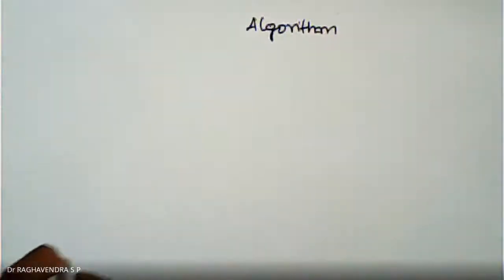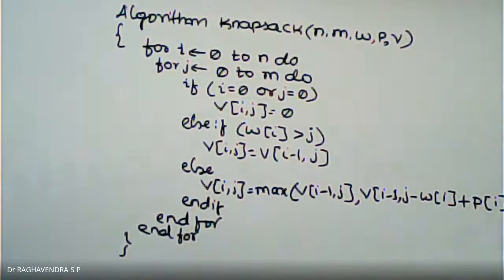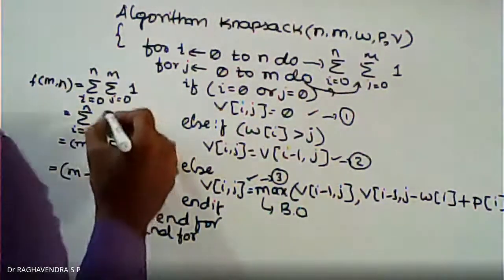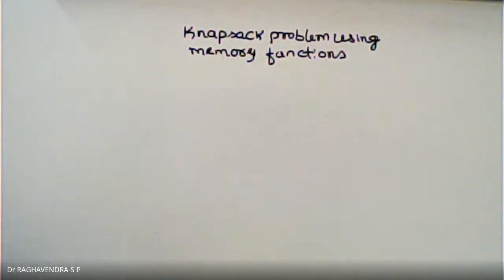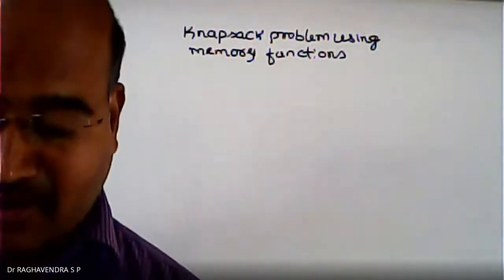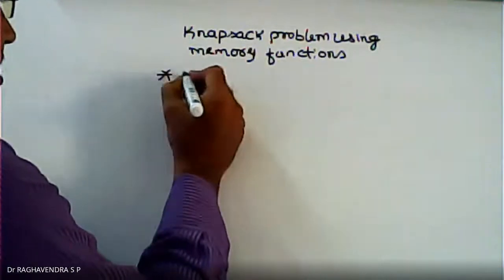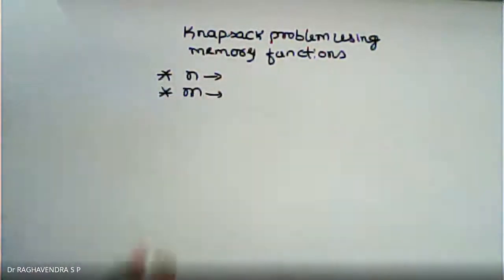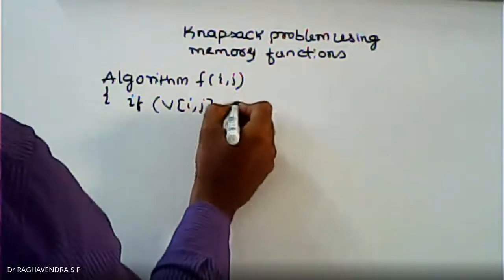Class39: Knapsack Problem using Memory Functions:Defn